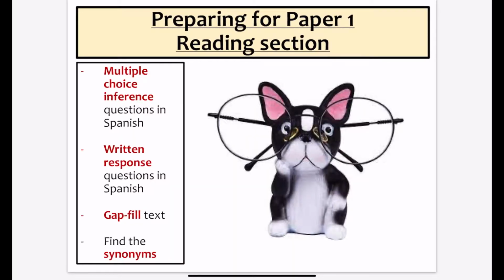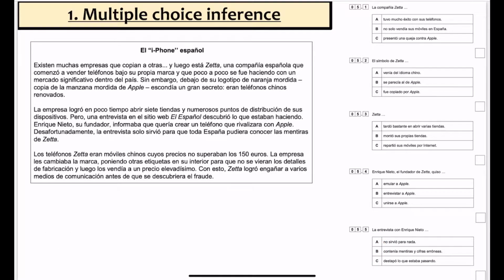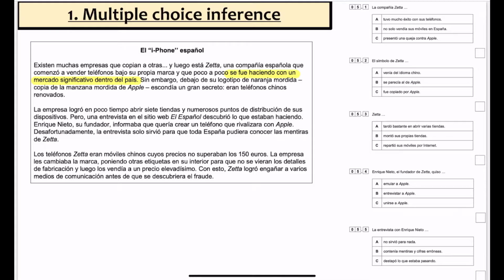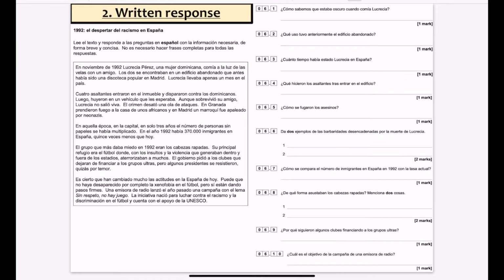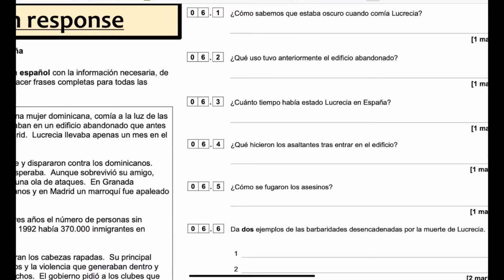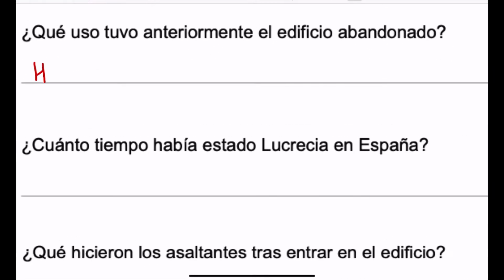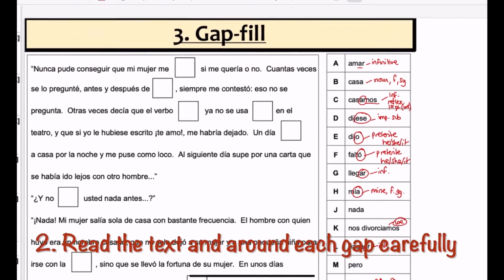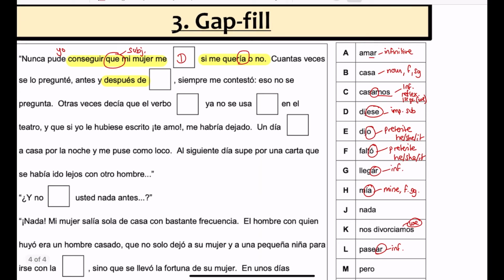Tips for Paper 1 A Level Spanish Reading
Tips for success on the reading section of paper 1 AQA Spanish. Same strategies can be used for A Level Spanish and French.